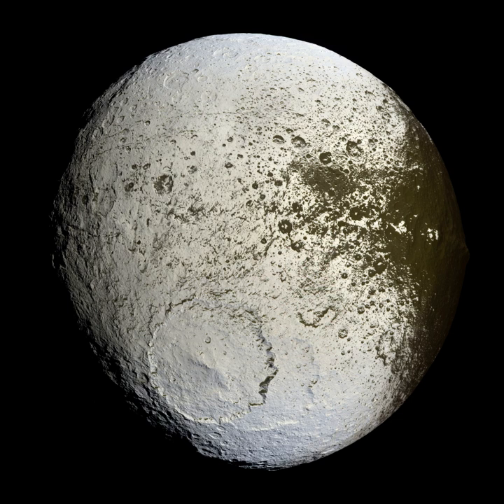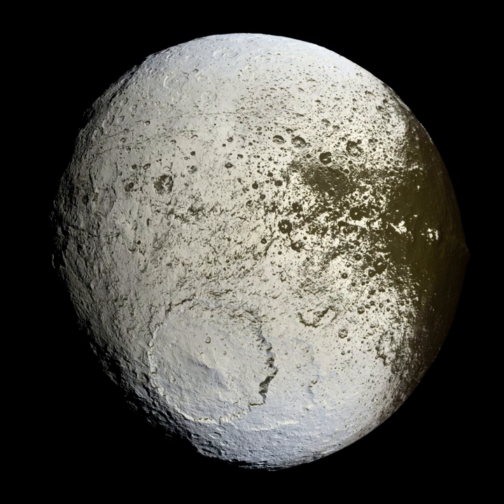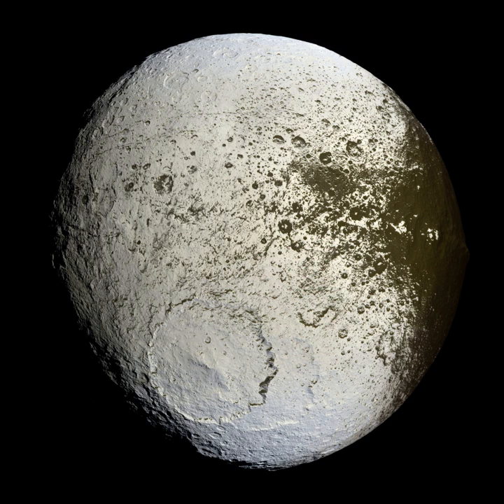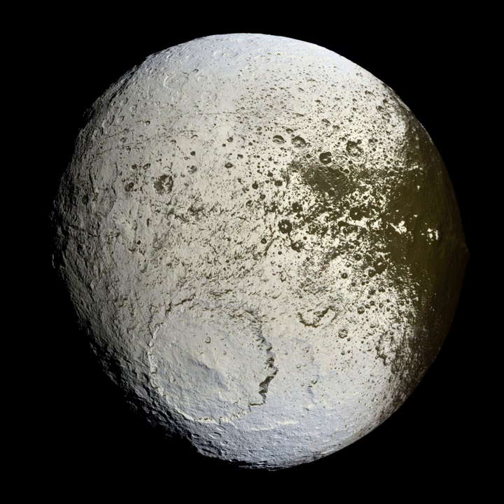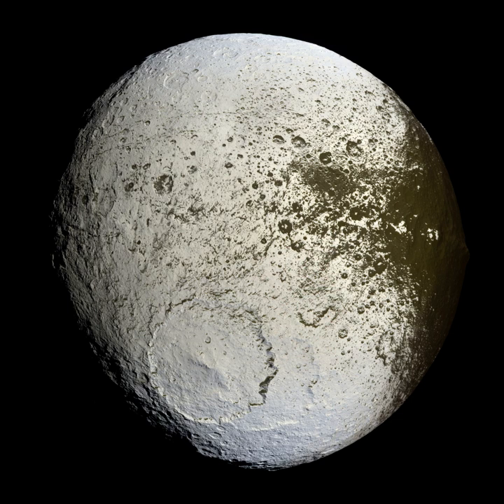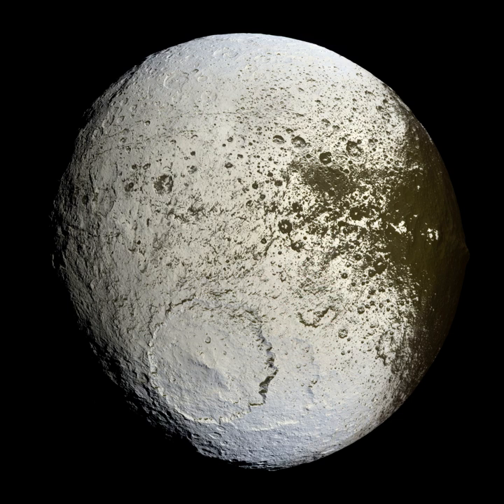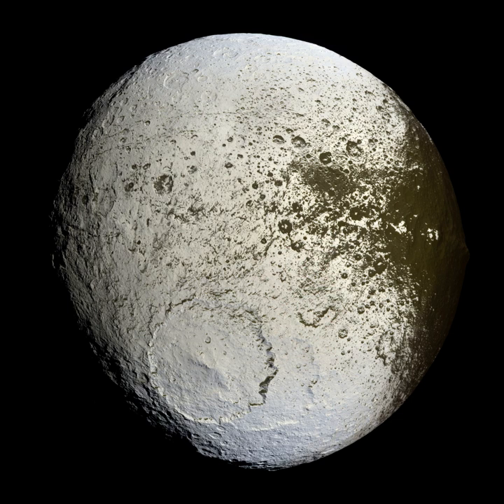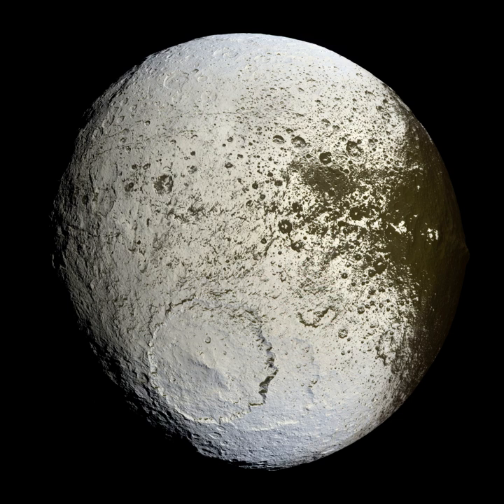Impact crater | Wikipedia audio article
00:03:53 1 History
00:06:58 2 Crater formation
00:10:34 2.1 Contact and compression
00:12:54 2.2 Excavation
00:17:11 2.3 Modification and collapse
00:19:48 3 Identifying impact craters
00:22:50 4 Economic importance of impacts
00:25:01 5 Martian craters
00:25:43 6 Lists of craters
00:25:52 6.1 Impact craters on Earth
00:26:34 6.2 Some extraterrestrial craters
00:27:03 6.3 Largest named craters in the Solar System

- Socrates

SUMMARY
An impact crater is an approximately circular depression in the surface of a planet, moon, or other solid body in the Solar System or elsewhere, formed by the hypervelocity impact of a smaller body. In contrast to volcanic craters, which result from explosion or internal collapse, impact craters typically have raised rims and floors that are lower in elevation than the surrounding terrain.  Impact craters range from small, simple, bowl-shaped depressions to large, complex, multi-ringed impact basins.  Meteor Crater is a well-known example of a small impact crater on Earth.
Impact craters are the dominant geographic features on many solid Solar System objects including the Moon, Mercury, Callisto, Ganymede and most small moons and asteroids. On other planets and moons that experience more active surface geological processes, such as Earth, Venus, Mars, Europa, Io and Titan, visible impact craters are less common because they become eroded, buried or transformed by tectonics over time. Where such processes have destroyed most of the original crater topography, the terms impact structure or astrobleme are more commonly used. In early literature, before the significance of impact cratering was widely recognised, the terms cryptoexplosion or cryptovolcanic structure were often used to describe what are now recognised as impact-related features on Earth.The cratering records of very old surfaces, such as Mercury, the Moon, and the southern highlands of Mars, record a period of intense early bombardment in the inner Solar System around 3.9 billion years ago. The rate of crater production on Earth has since been considerably lower, but it is appreciable nonetheless; Earth experiences from one to three impacts large enough to produce a 20-kilometre-diameter (12 mi) crater about once every million years on average. This indicates that there should be far more relatively young craters on the planet than have been discovered so far. The cratering rate in the inner solar system fluctuates as a consequence of collisions in the asteroid belt that create a family of fragments that are often sent cascading into the inner solar system.  Formed in a collision 160 million years ago, the Baptistina family of asteroids is thought to have caused a large spike in the impact rate, perhaps causing the Chicxulub impact that may have triggered the extinction of the non-avian dinosaurs 66 million years ago. Note that the rate of impact cratering in the outer Solar System could be different from the inner Solar System.Although Earth's active surface processes quickly destroy the impact record, about 190 terrestrial impact craters have been identified. These range in diameter from a few tens of meters up to about 300 km (190 mi), and they range in age from recent times (e.g. the Sikhote-Alin craters in Russia whose creation was witnessed in 1947) to more than two billion years, though most are less than 500 million years old because geological processes tend to obliterate older craters. They are also selectively found in the stable interior regions of continents. Few undersea craters have been discovered because of the difficulty of surveying the sea floor, the rapid rate of change of the ocean bottom, and the subduction of the ocean floor into Earth's interior by processes of plate tectonics.
I ...